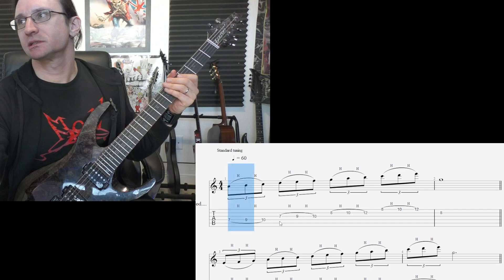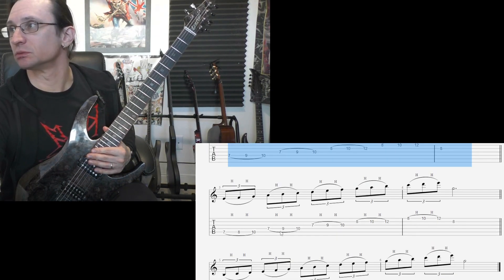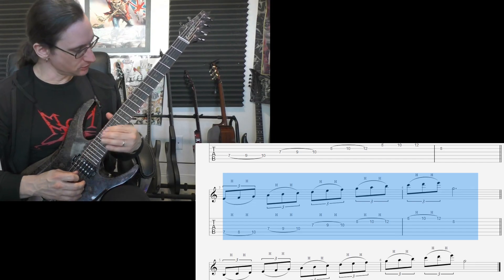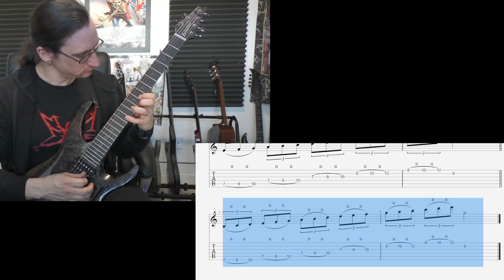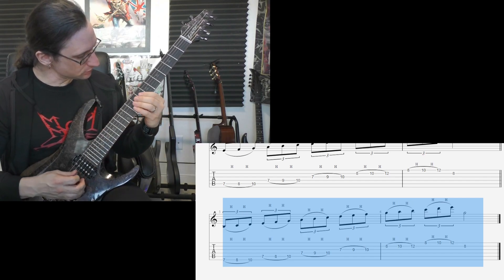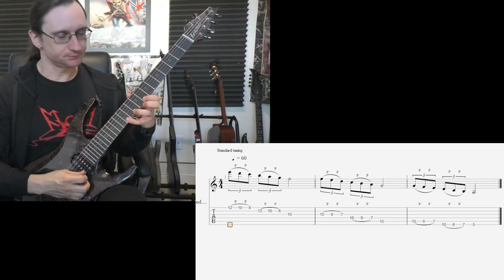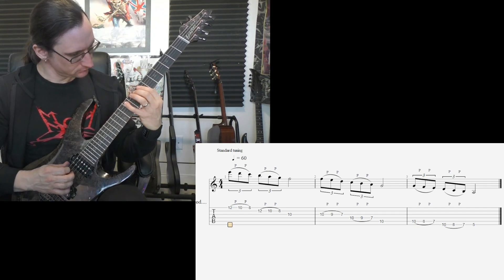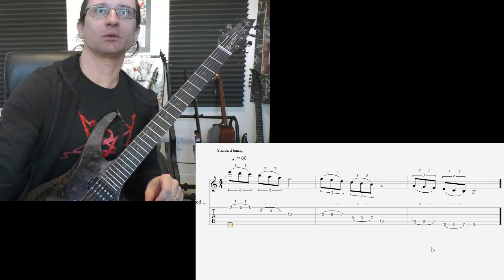Matt W. Video Recap 2-7-23